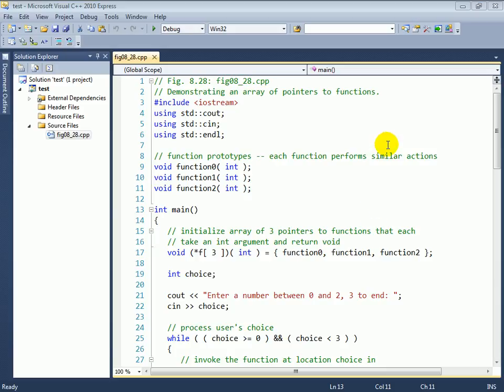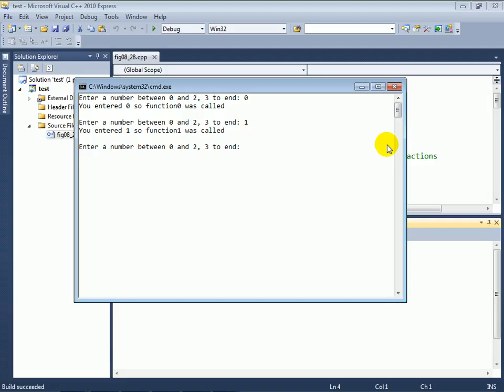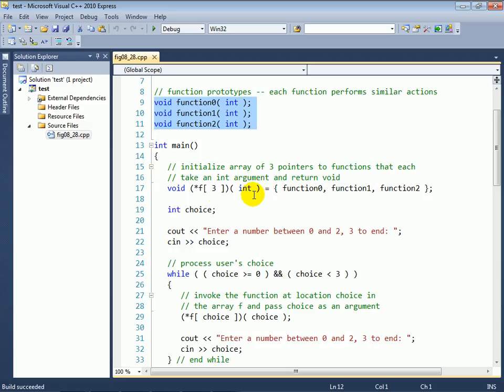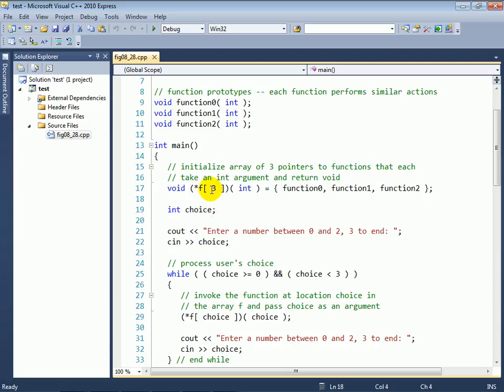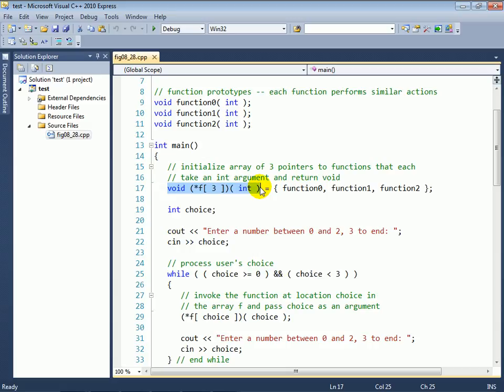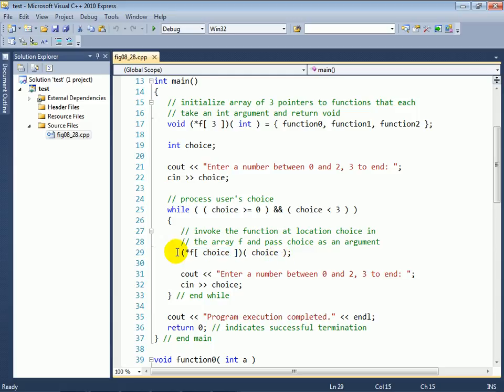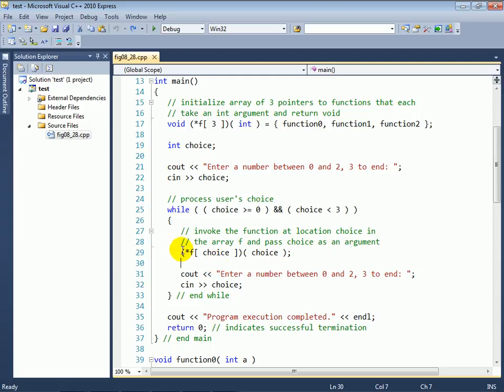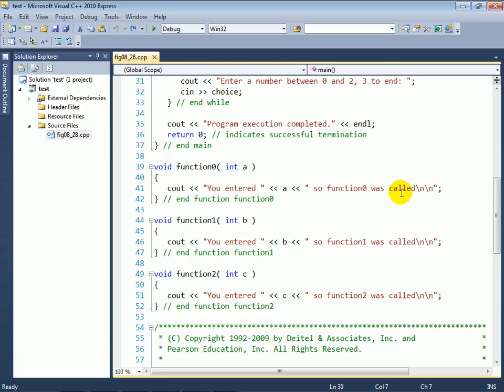Lesson7 fig08 28